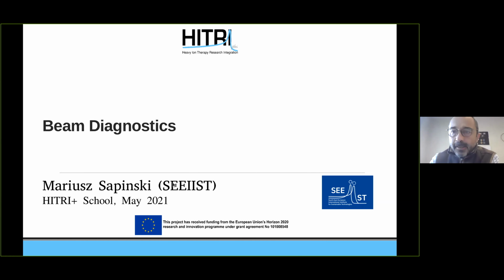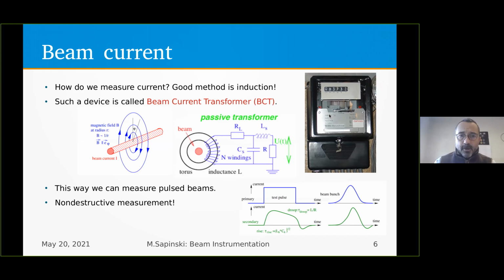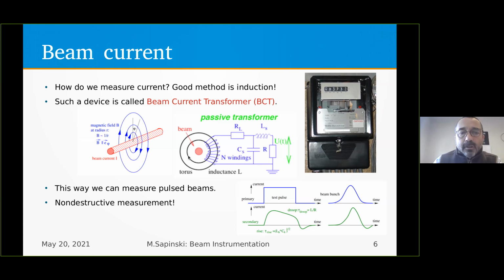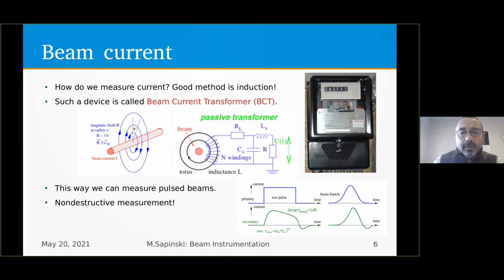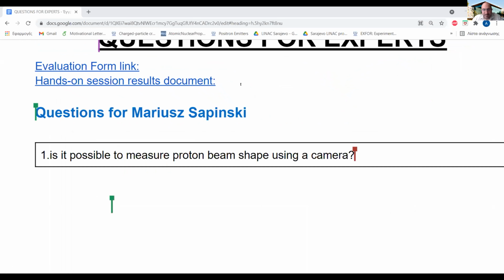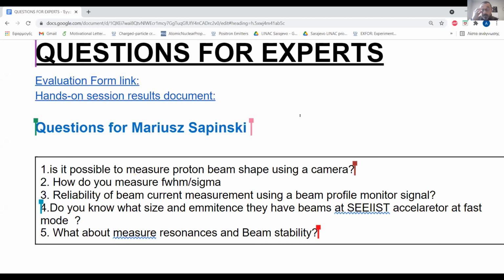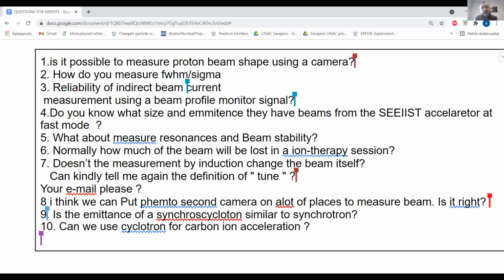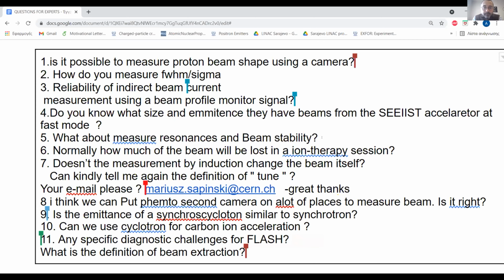Beam Instrumentation by Mariusz Sapinski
This video is part of the Heavy Ion Therapy Master Class Online School. Mariusz Sapinski gives a talk on beam instrumentation on May, 20 2021.